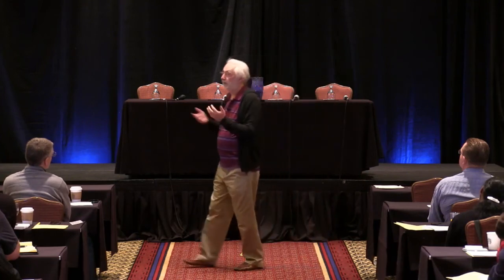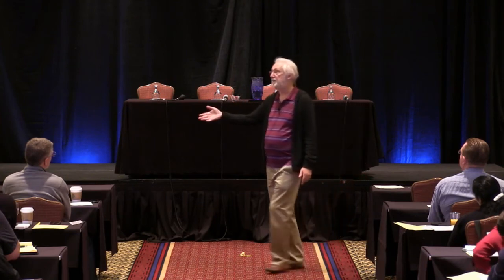Endovascular Therapy for Ischemic Stroke - Jerome Hoffman, MD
A Focused, Evidence-Based Course Designed to Significantly Advance Your Practice of Emergency Medicine.

Come Join Us for Our 37th Annual Series!